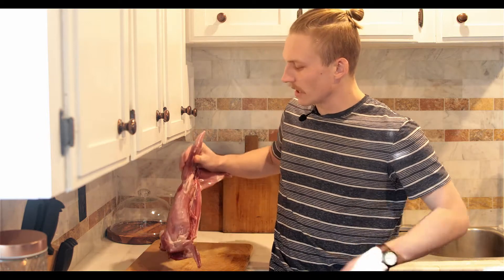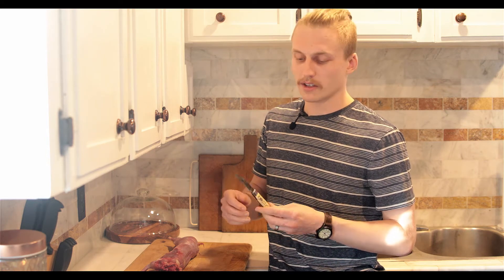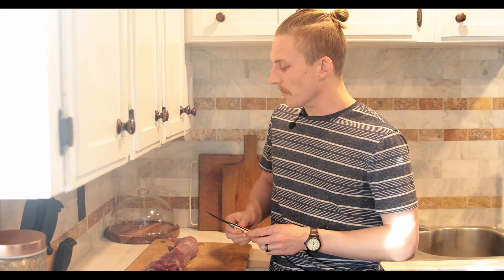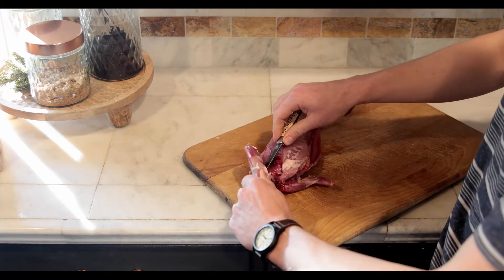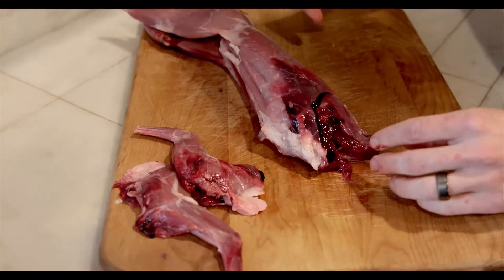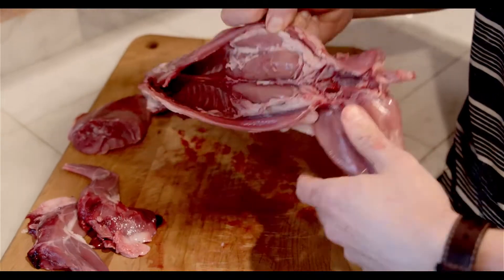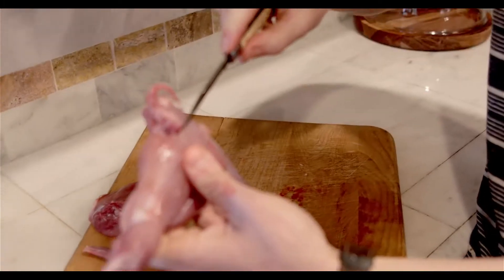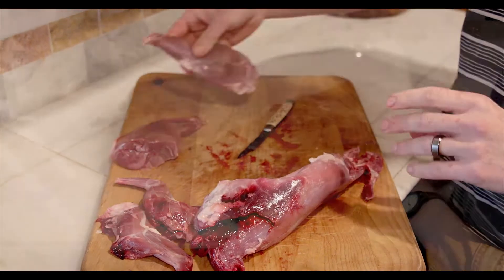Small Game Butchering- Best Method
Taylor shows how to butcher small game for the most meat consumption.